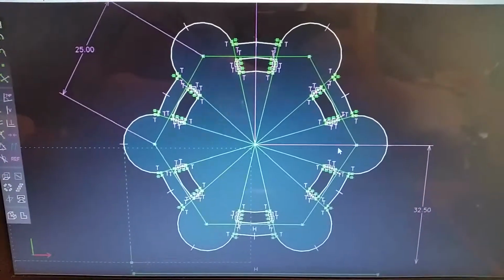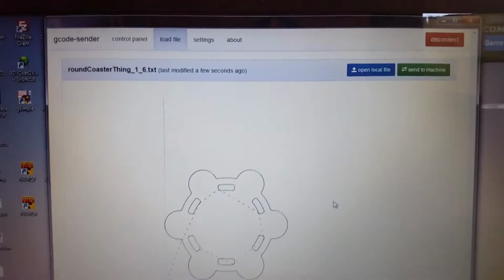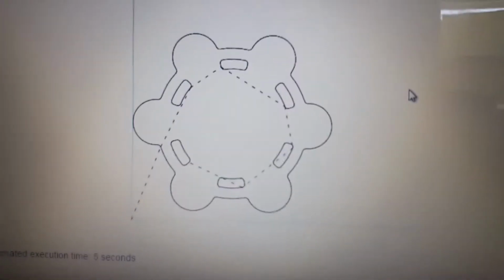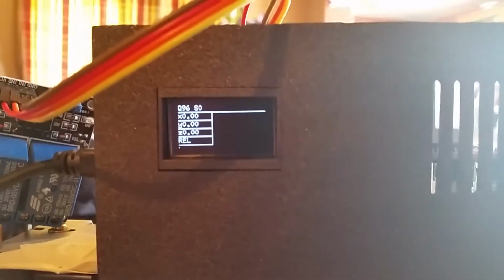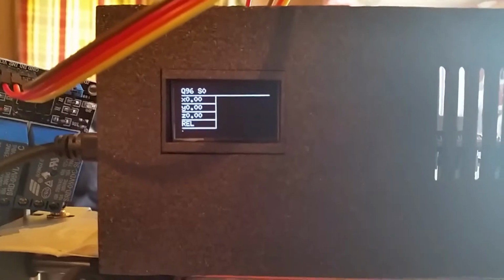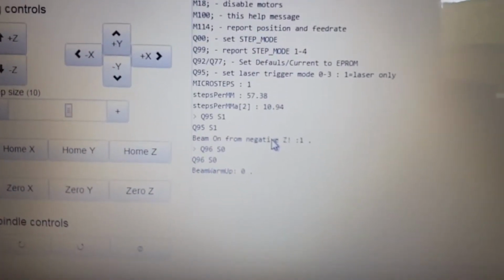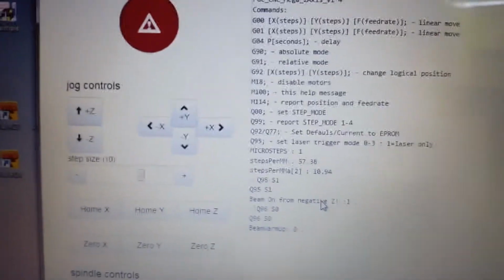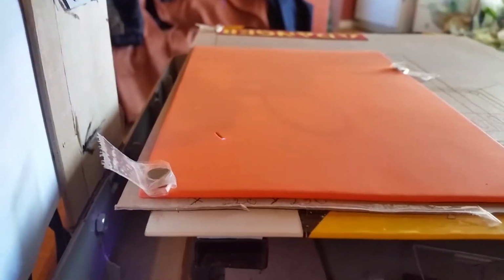SolveSace : making a coaster to laser cut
Using SolveSace to make a coaster , and then cut it out with the laser.

I have been using solve space for some time for my 2D Gcode CAD source.
It is a full 3D parametric CAD but i have only needed 2D so far.

Here i had a go at making a overly complex coaster, and then cutting it out on dollar-store craft foam.
( actually shot before that last video about removing backlash )